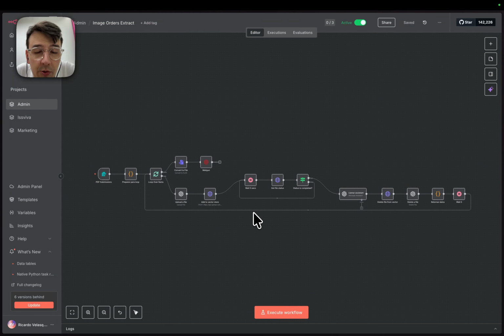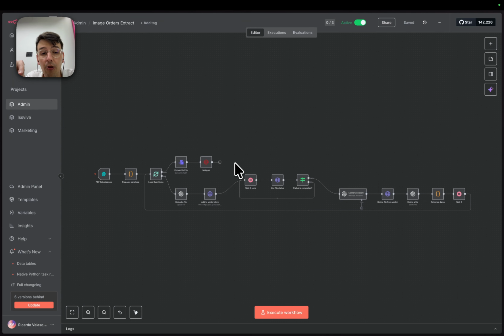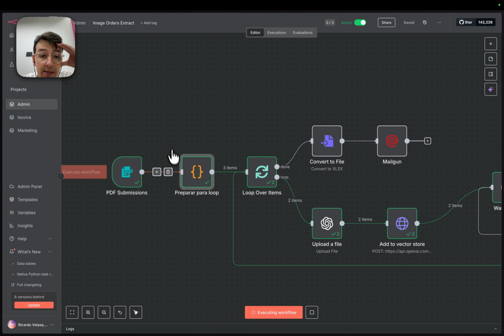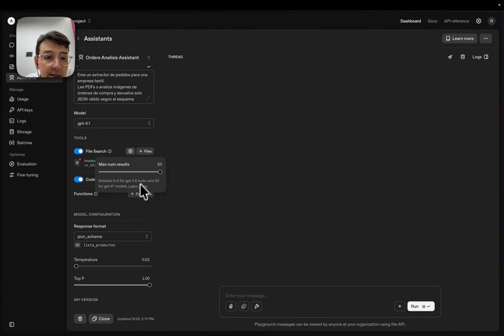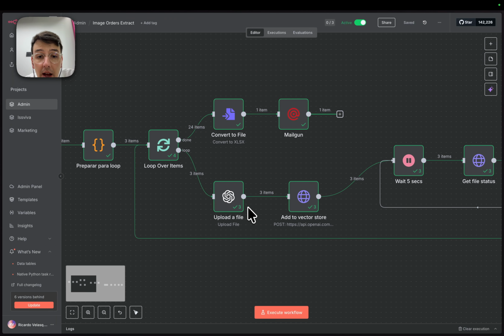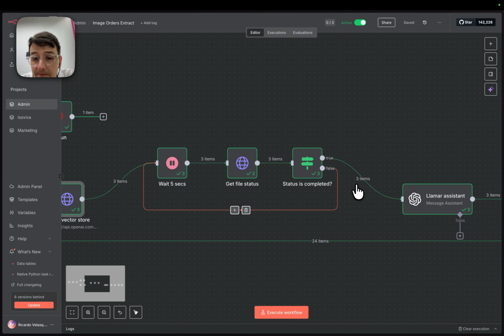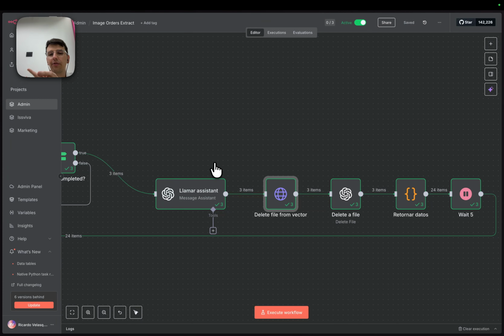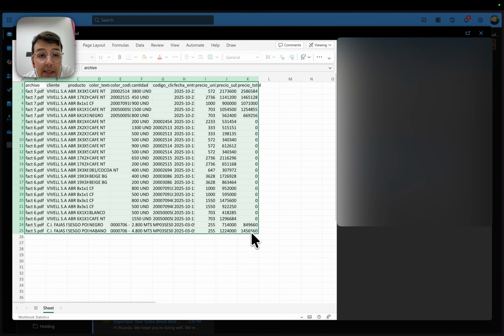Transform PDF to Excel using N8N and OpenAI assistants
In this step-by-step tutorial, we walk you through how to automate data extraction from PDF order forms and convert them into structured Excel or CSV files. This no-code/low-code workflow is perfect for teams dealing with non-standardized documents from clients, especially in operations, logistics, or B2B services.

What you’ll learn in this video:

•How to trigger N8N flows using a simple form
•How to extract data from PDFs using OpenAI’s Assistants and vector stores
•How to enforce JSON output with schema prompts
•How to loop through multiple files reliably
•How to export data to Excel (or CSV) and auto-send it via email

⚠️ Use Case:
If you receive unstructured orders, invoices, or forms as PDFs and need to standardize them for upload into your ERP — this flow is for you.

or message us directly on LinkedIn.